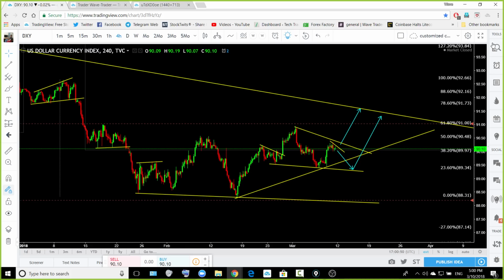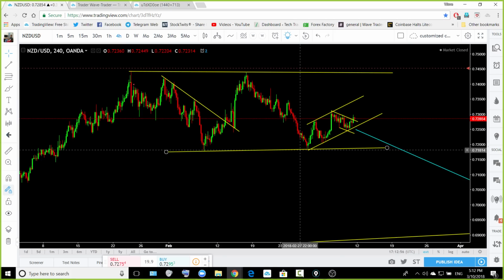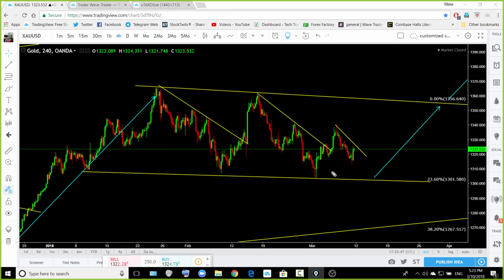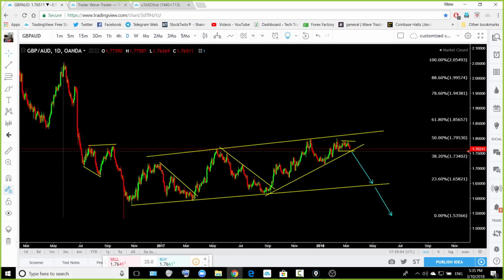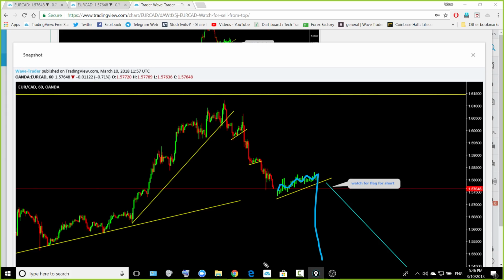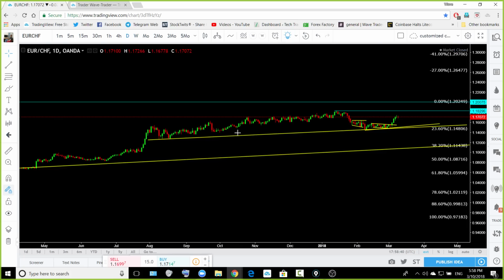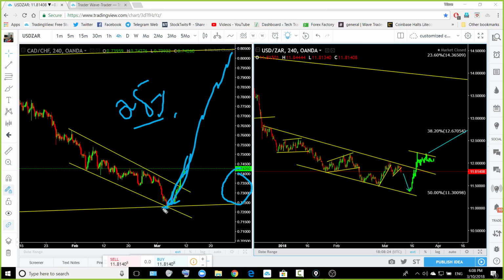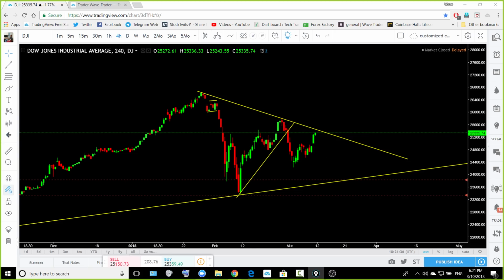Cryptocurrency, Forex and Stock Webinar and Weekly Market Outlook from 12 to 16 March 2018